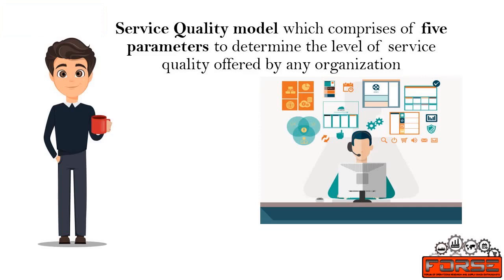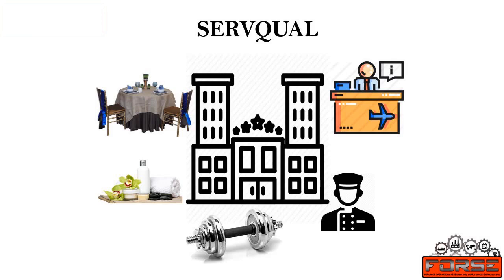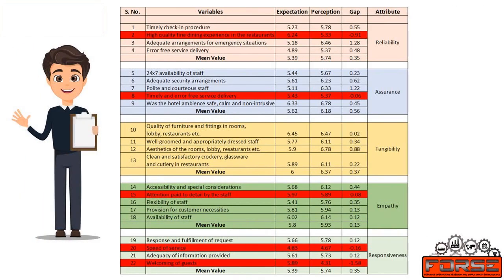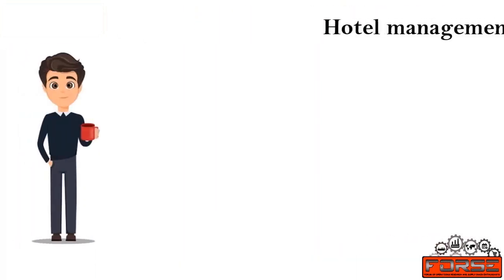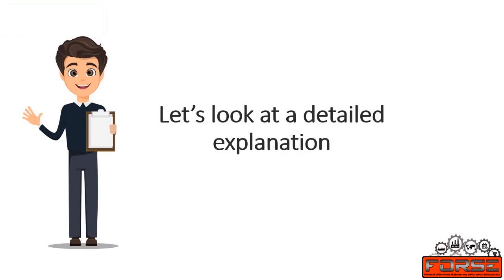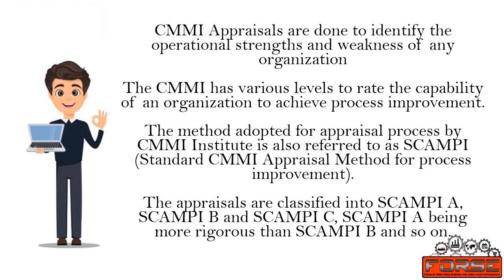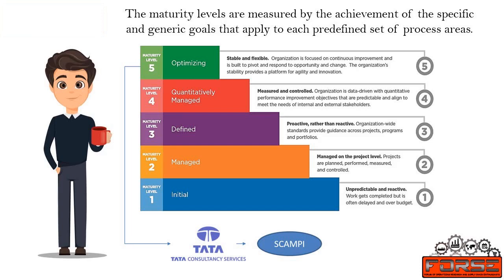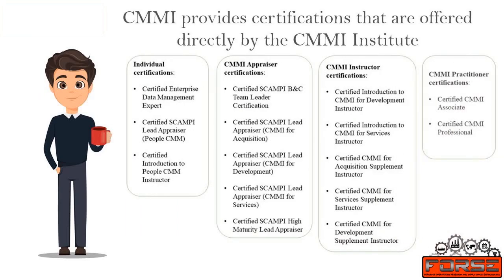Service Quality Model and Capability Maturity Model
Hello Everyone! Its Monday again and Today we are adding 8th video to our series on TQM on FORSEdu. In the fast paced business atmosphere it is important to continuously align our business services with customer expectations and perceptions. Also it is important to improve our employee training and appraisal program to achieve business goals. That’s where importance of “Service Quality Model and Capability Maturity Model” is realised.  Let’s learn more about it in this video.

Key subtopics:

00:15 - Service Quality Model
01:20 - SERVQUAL Example
05:03 - Capability Maturity Model
07:10 - Maturity levels

FORSEdu is the YouTube Channel of FORSE, Official Operations committee of KJ SIMSR wherein we would be sharing knowledge through self-made videos on topics that every management student should know.

Be ready for awesome videos explaining complex management and technological concepts💡 in simple and easy to understand manner every Monday.